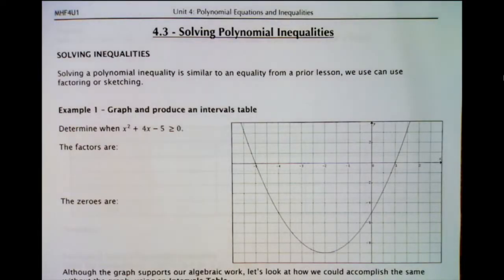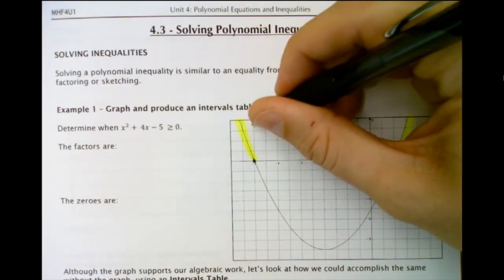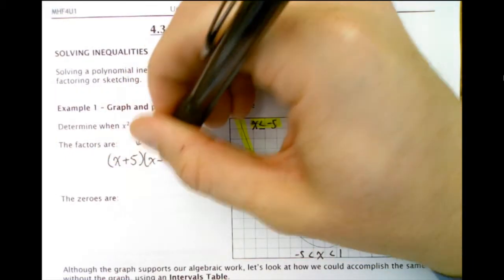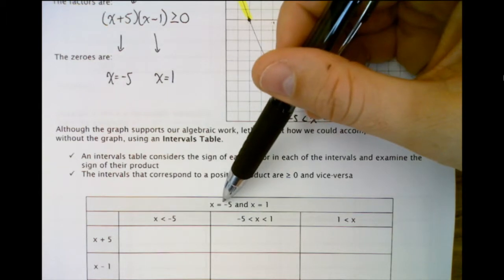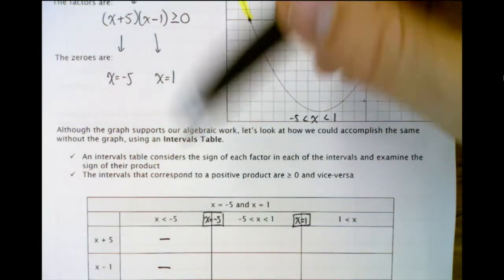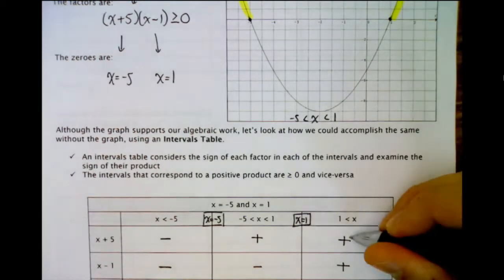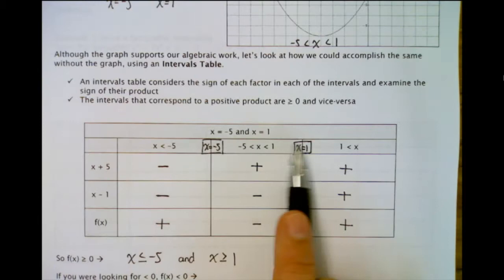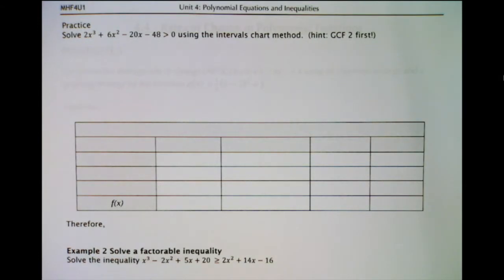MHF4U1 - 4.3 - Solving Polynomial Inequalities - Part 1